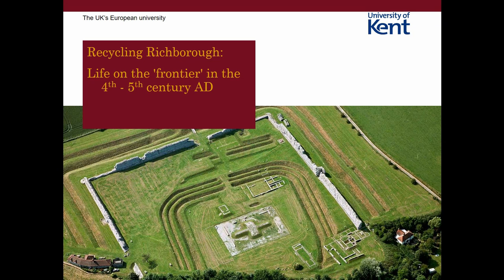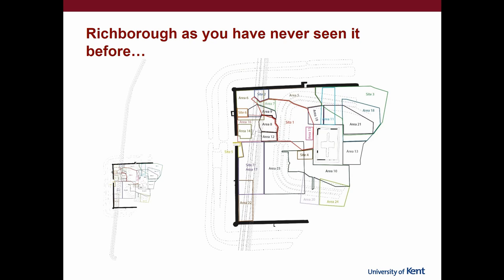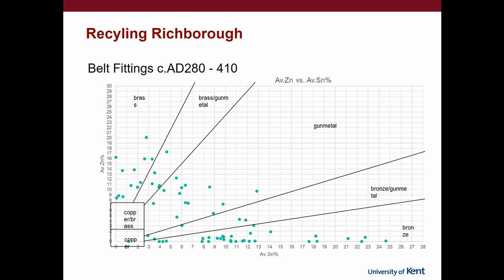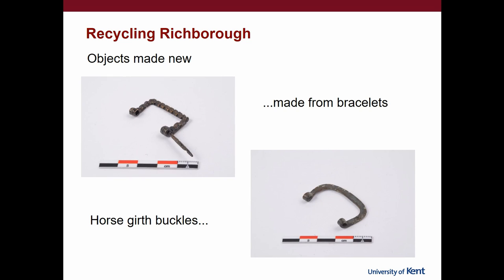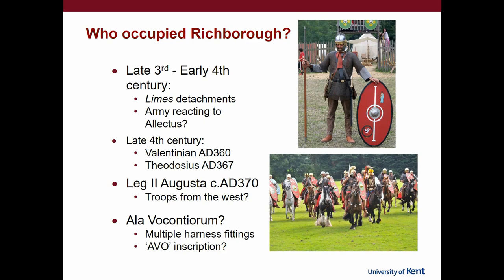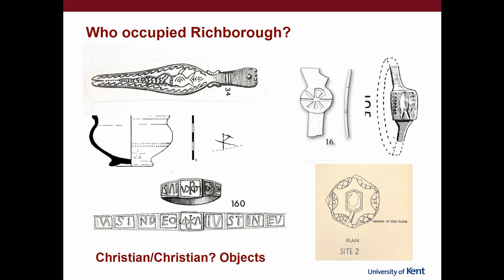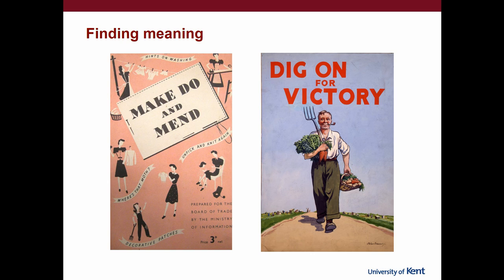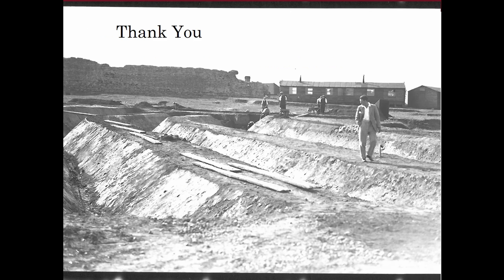Recycling Richborough: Living on the fringes in the 4th - 5th century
On the fringe of Empire in Britannia there is a depletion over time of continental material. Swift (2000) suggested that in Britain there was a lack of 'official' supply in certain forms of personal adornment. At Richborough, there is a growing body of evidence of recycled material. With Saxon piracy in the English Chanel and incursions from barbaricum over the limes, Britain appears cut off from trade, with the people of Richborough having to make do and mend. This isolation is reflected in the material from Richborough, which shows the desire of the inhabitants to retain as well as adapt their cultural identities on the frontier through recycling. In comparison to other shore forts, such as Reculver (only 8.28m (13.33km) away), there is a distinct difference in the cultural make-up of the inhabitants. This distinction shows that, even in a similar landscape, the community and its structure in different locations along the frontier, new and existing identities are being created and reaffirmed.

Philip Smither (University of Kent/English Heritage)

Session: (Not) the Final Frontier: Charting New Courses for Frontiers Theory